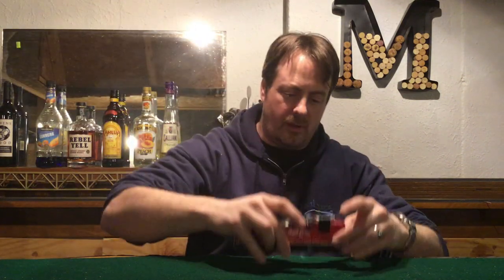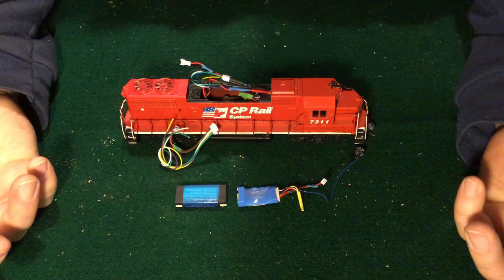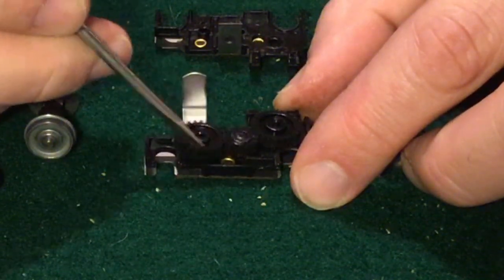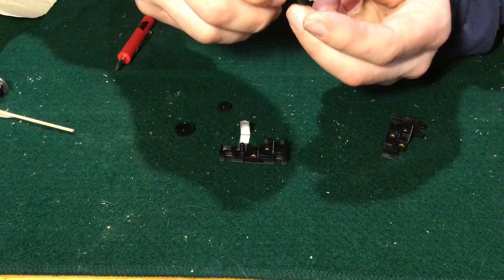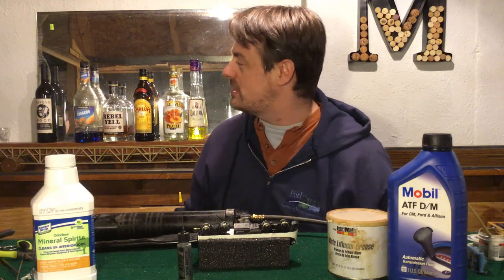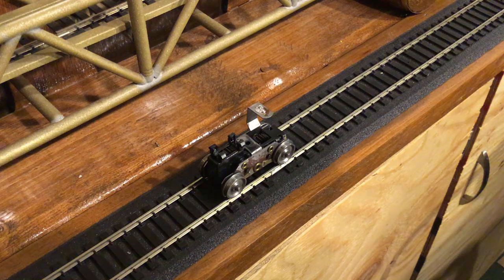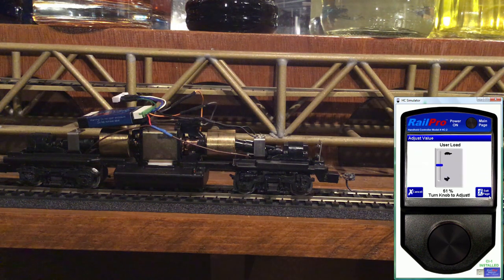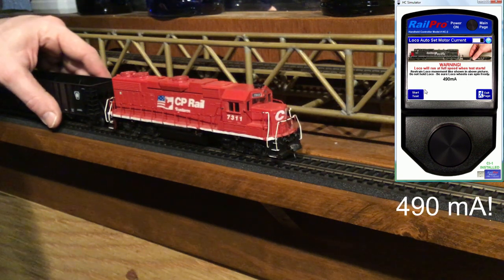Model Locomotive Truck Maintenance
How to service, maintain and improve the trucks on a model locomotive for better running and reliability. Using Railpro to monitor Motor load.